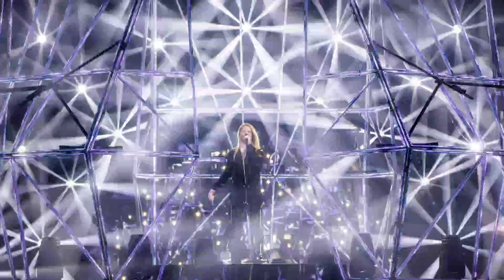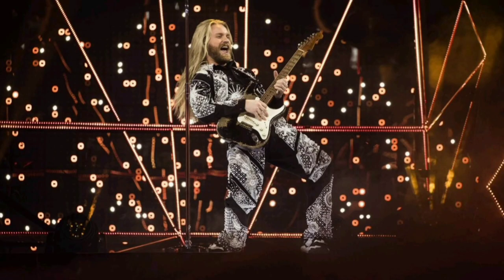Sam Ryder - SPACE MAN - United Kingdom 🇬🇧 | Second Semi-Final | Eurovision 2022 | Ukrainian reacts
Watch my eurovison reaction to live performance of The UK (Sam Ryder - SPACE MAN) . Is it the performance of the winner?